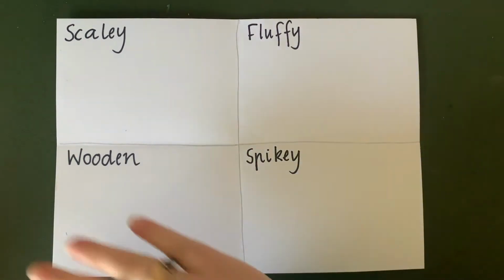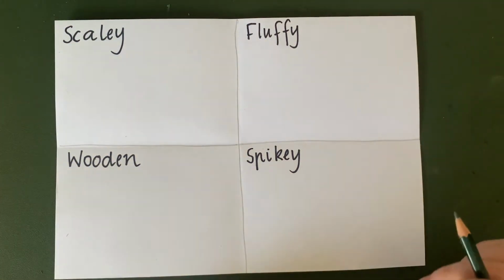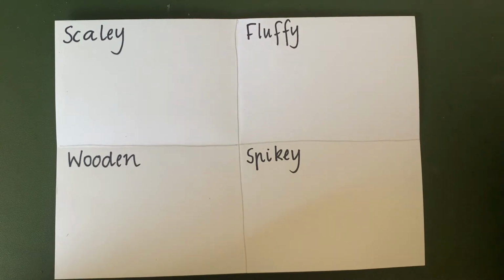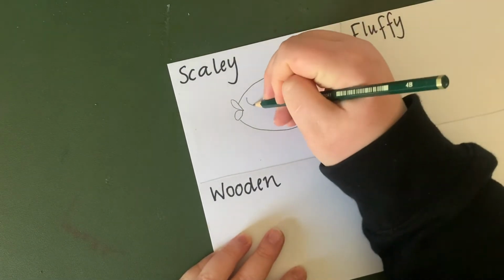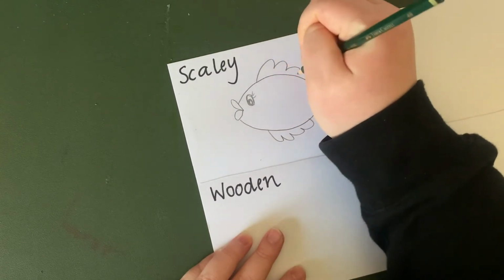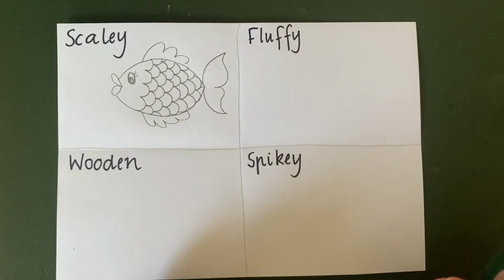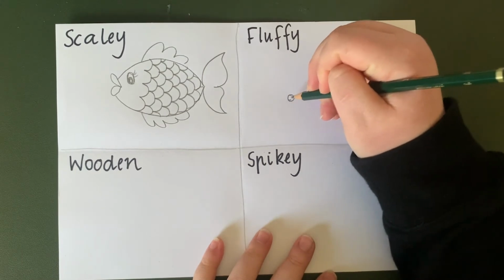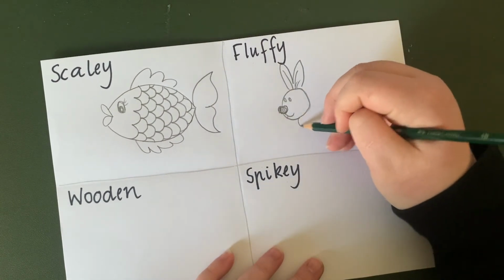Year 1 Week 3 Term 3 2021